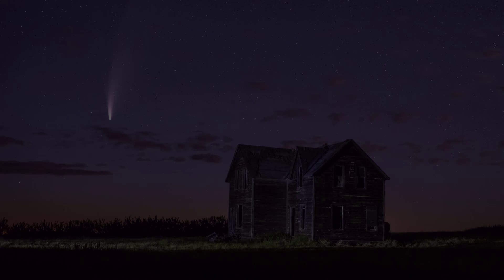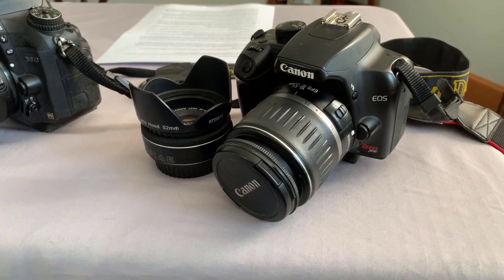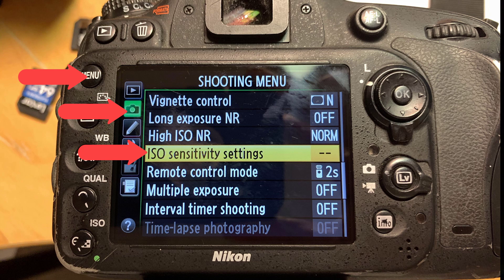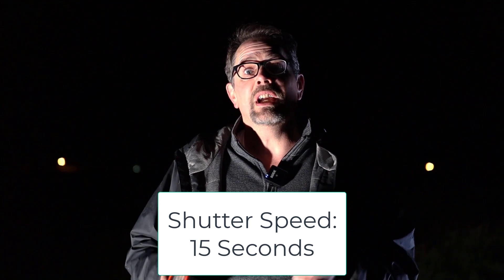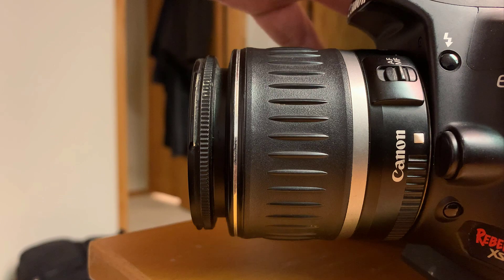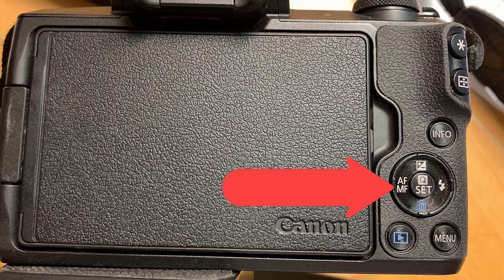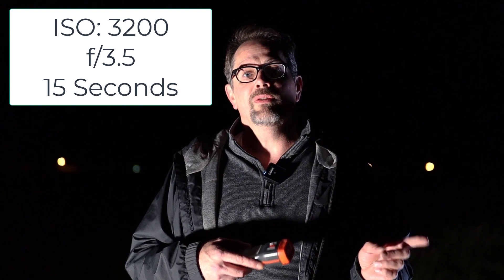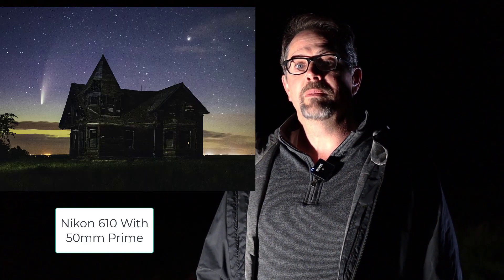Comet Photography - Beginner Tutorial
This tutorial will cover camera settings and other tips and tricks so that any beginner can shoot the Neowise comet on any DSLR or Mirrorless Camera. I am shooting from SW Saskatchewan with a 10 year old Canon Rebel, A Canon M50 and a Nikon 610 to test the difference.

Canon 24mm Lens
Canon M50
Nikon 35mm Lens